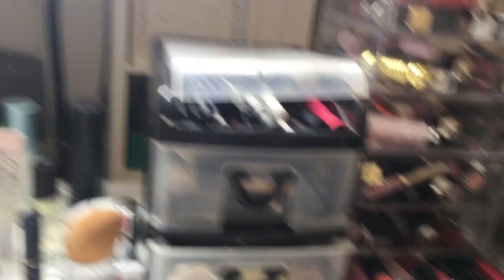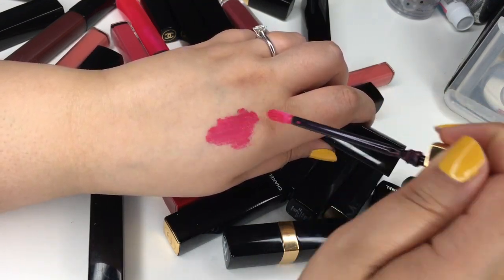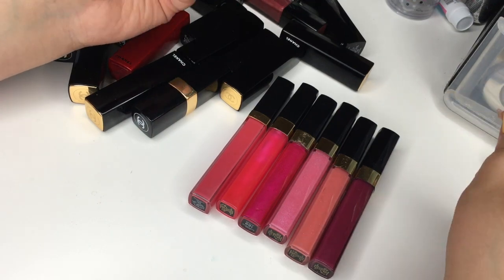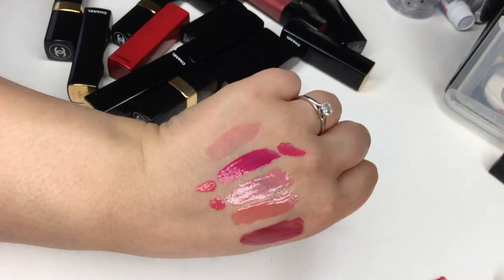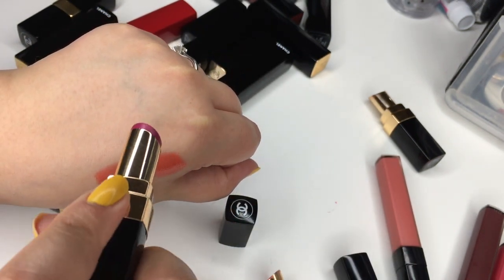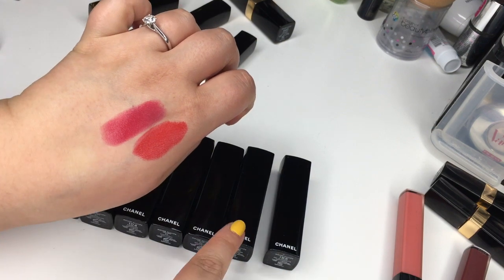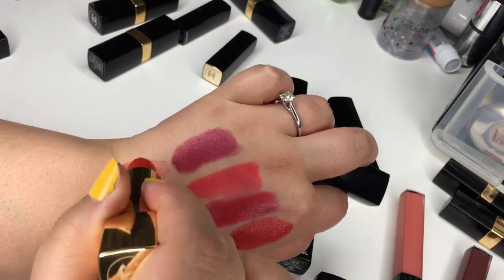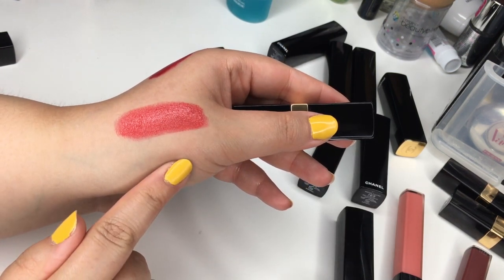CHANEL LIPSTICK HAUL | Lip Gloss and Lip Lacquer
Hey guys!
I've been getting some requests to do a Chanel lipstick haul, so I decided to do that for today's video!

What other makeup looks would you like to see on my channel next?

MAKEUP WORN
FACE
*Too Faced Hangover Primer
*L'Oreal Infallible Pro Glow Foundation
*Benefit Cosmetics Hoola Bronzer
*Clé De Peau Concealer in Almond
*Chanel Joues Contrast Rose Initiale Blush
*MAC Extra Dimension Skinfinish in Beaming Blush

EYES
*NARS Pro Prime Eyeshadow Primer
*Wet N Wild Hasta La Costa Baby eyeshadow palette
*Marc Jacobs Gey Eyeliner #42
*MILK Makeup Kush Mascara

EYEBROWS
*Chanel Waterproof Eyebrow Pencil
*Chanel Brow Gel #370
*Chanel Le Correcteur

LIPS
*Chanel Rouge Allure #164 Éblouissante

NAILS
*Vitry Nail Care Repair
-Essence The Gel Top Coat
-Chanel Le Vernis in Giallo Napoli